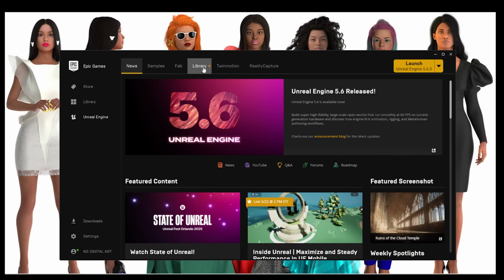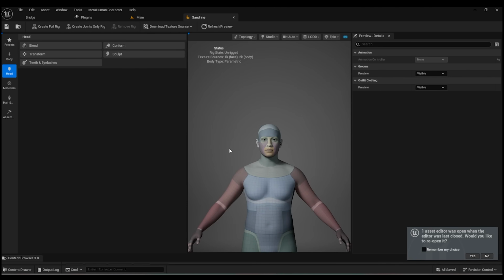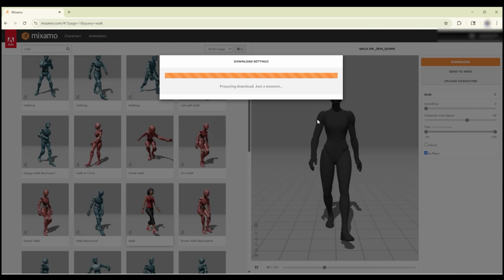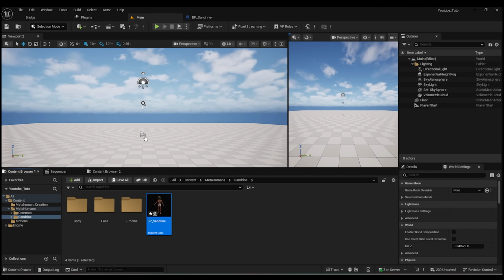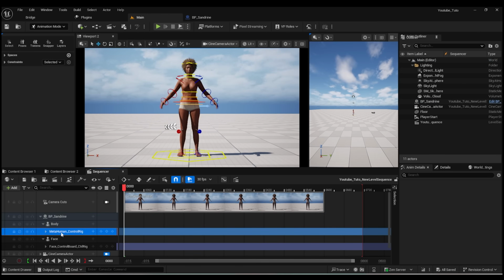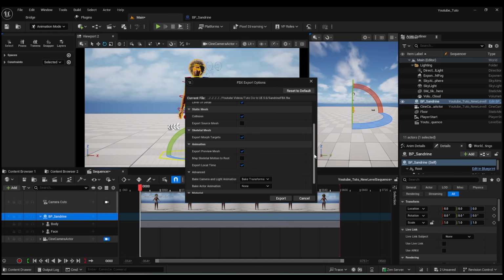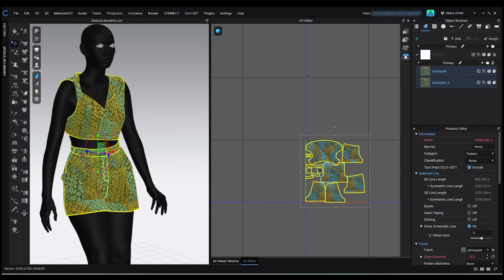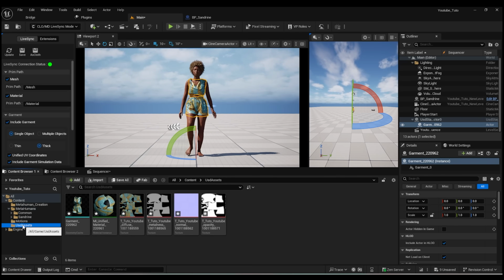How to Import a Clo3D Animation into Unreal Engine 5.6 Using Mixamo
In this step-by-step tutorial, learn how to import your Clo3D animations into Unreal Engine 5.6 using Mixamo and MetaHuman characters. This full workflow is perfect for digital fashion designers, 3D artists, game artists and anyone working with Unreal Engine for fashion animation or character design.

🔧 Topics Covered:

How to install and set up MetaHuman integrated plugin in Unreal Engine 5.6 for Clo3D animation

How to install CLO LiveSync plugin

Creating and rigging a MetaHuman character

Uploading FBX files from Mixamo

Retargeting Mixamo animations to MetaHuman Skeletal Mesh

Setting up Level Sequence for animation

Exporting FBX from Unreal Engine for Clo3D

Importing animations into Clo3D and simulating garments

Clo3D

Mixamo

MetaHuman Creator

CLO LiveSync

This workflow allows you to easily bring realistic character animations into your 3D fashion design projects, create stunning visuals for fashion shows, virtual runways, gaming, and more.

✅ Perfect For:

Digital fashion designers

3D artists

Unreal Engine beginners

Virtual fashion content creators

Fashion tech professionals